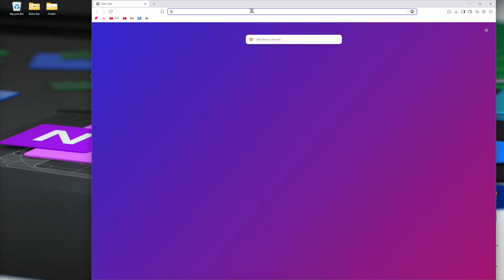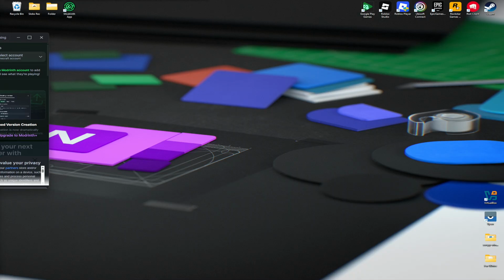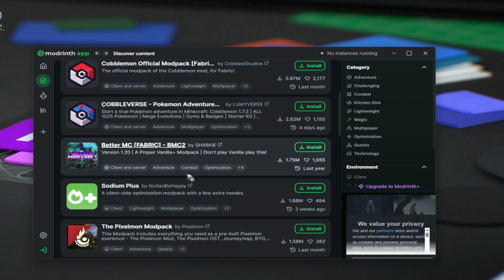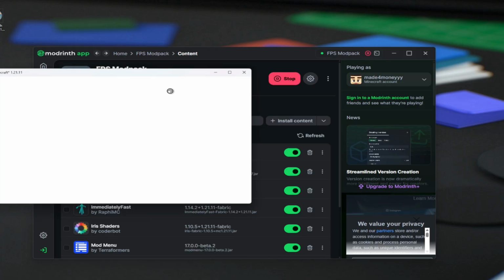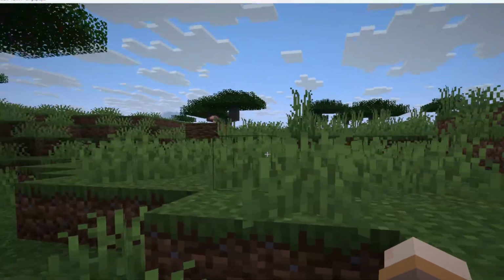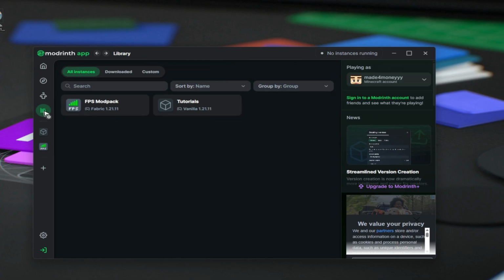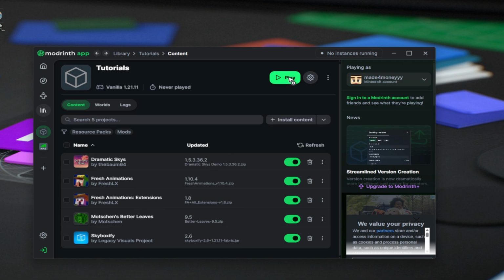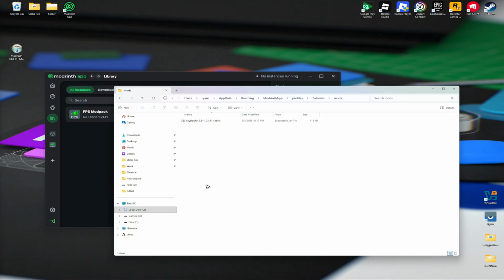How To Download & Install Modrinth for Minecraft Mods & Modpacks (Full Guide 2026)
How To Download & Install Modrinth for Minecraft Mods & Modpacks

In this video, I will show you how to download and install Modrinth for Minecraft mods and modpacks step-by-step. The Modrinth App is a modern and lightweight launcher that allows you to easily install Fabric, Forge, and Quilt modpacks without manually placing files into your mods folder. I’ll guide you through downloading the Modrinth launcher, installing it on Windows 10 or Windows 11, adding a new Minecraft instance, and installing mods or full modpacks with just a few clicks. This tutorial works for the latest Minecraft Java 2026 version. If your mods are not loading correctly or you’re unsure how to switch mod loaders inside Modrinth, I’ll also explain how to configure everything properly.

00:00 Introduction
00:10 How To Download & Install Modrinth for Minecraft Mods & Modpacks